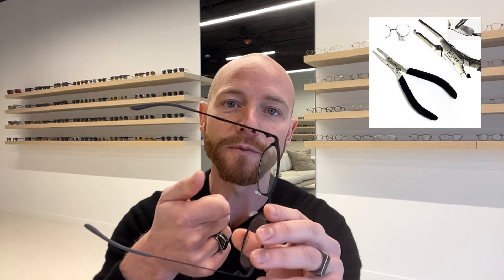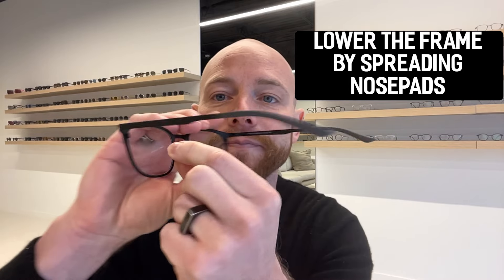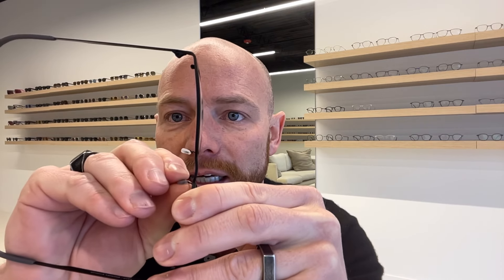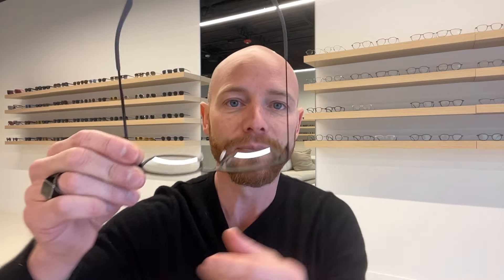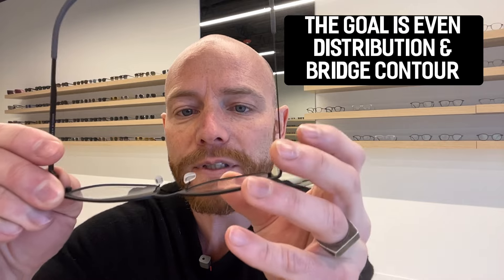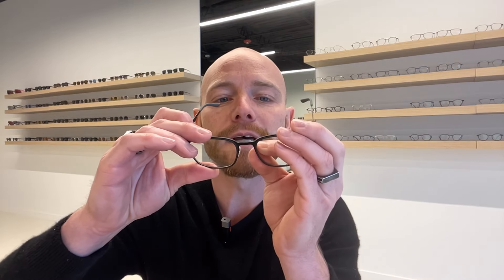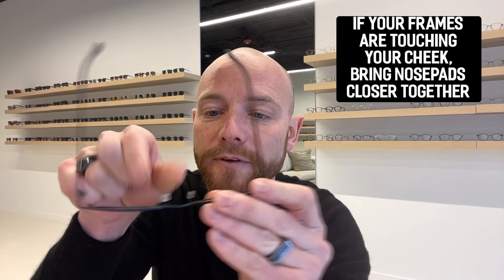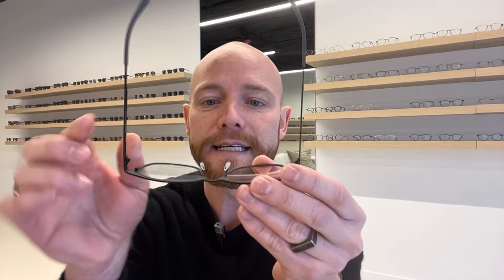My Nose Hurts! and I Have Red Marks - How to Adjust Nose Pads On Your Glasses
My Nose Hurts! and I Have Red Marks - What Should I Do?
How to Adjust Nose Pads On Your Glasses?

👋  SOCIAL MEDIA  👋